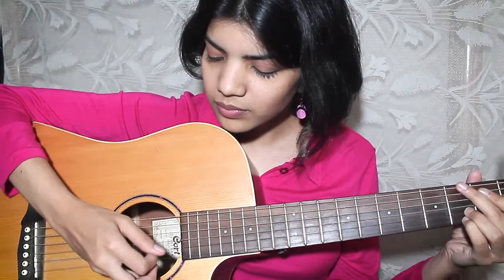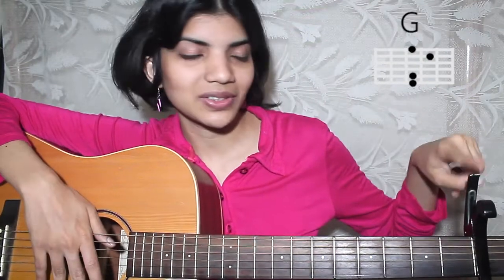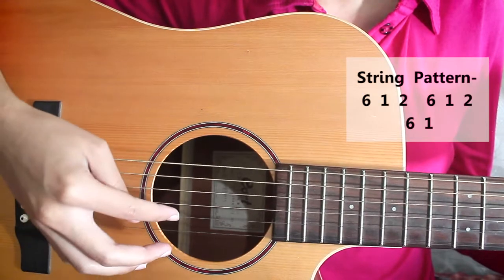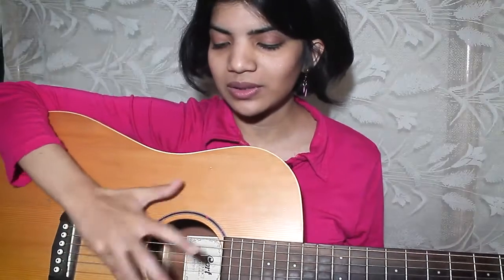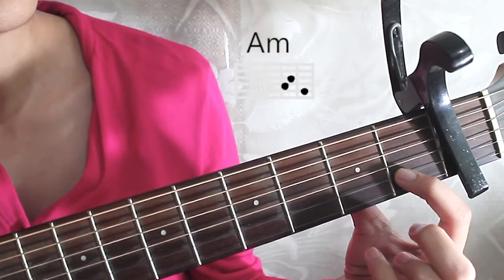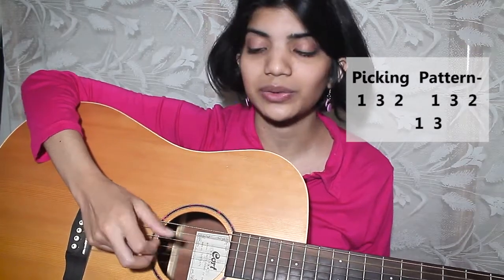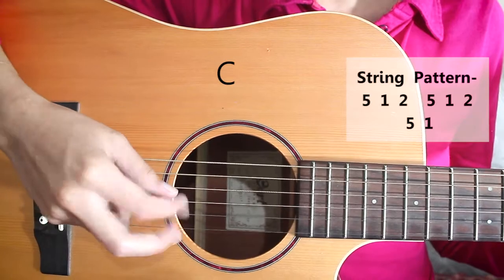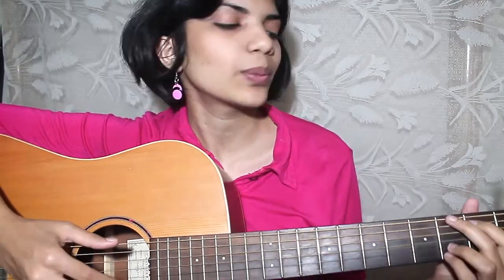Acoustic Guitar Tutorial - 'Trust In You' by Lauren Daigle (Beginners, Part 1) | HTTs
Teaching you to play the verses of 'Trust In You' by Lauren Daigle with this simple yet fun finger-picking pattern. Ideal of beginners!
P.S. Sorry for the abrupt cut at the end, for some reason YouTube isn't uploading my ending :/ but I shall continue explaining in Part 2, along with the chorus, bridge and build-up of the song!